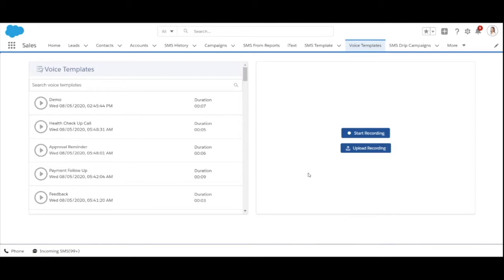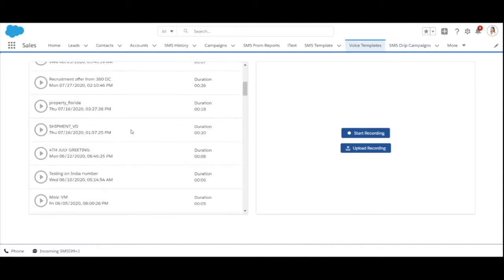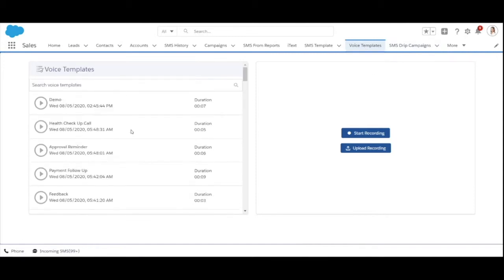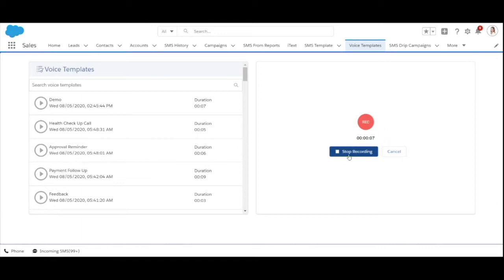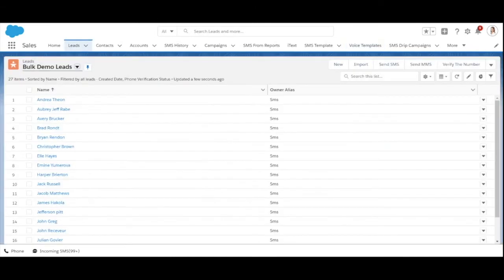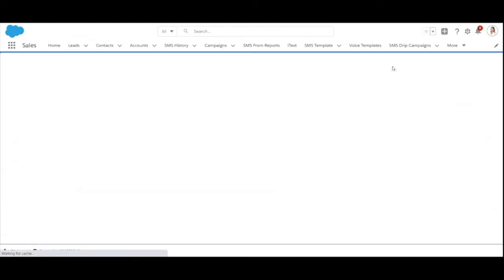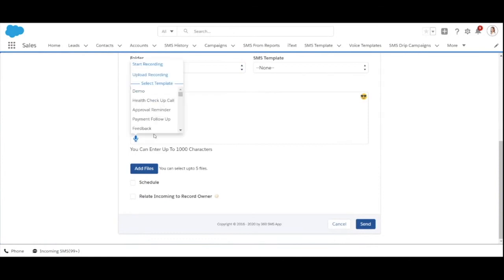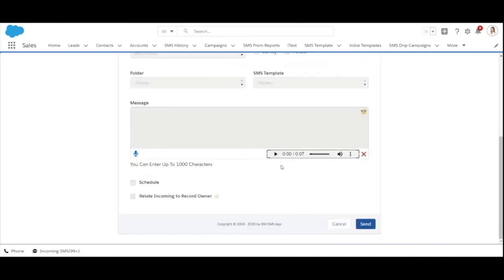Send Recorded Ringless Voicemails From Salesforce With The 360 SMS App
Timestamp
0:10- How to create voice templates
0:44- How to send Voicemails

Send Voicemails from Salesforce that create the illusion of a missed call, without really being one.

360 SMS brings you a unique feature like no other texting app: 'Ringless' Voicemails. Now you can record and schedule ringless voicemails with a click of a 'mic' icon using 360 SMS App. You can push templated Ringless Voicemails from Salesforce for faster, more humanized interactions to project personal attention and cement relationships.

They're a hot favorite when it comes greeting customers for life events, automated cold calls, service follow-ups, besides endless other imaginative possibilities.

Watch how you can set up and record, upload, playback, and view new voicemail templates within 360 SMS

We know our products 'spark joy' in you.

About the 360 SMS App

360 SMS is a ‘true’ zero-code solution for one-stop, Salesforce-native texting, that works even while you sleep.

Use it to bring other force-multiplying capabilities like templates, link-tracking, Ringless Voicemail, intelligent-texting, and a one-view conversation console, to your fingertips. Send automated bulk, batched, and 1-on-1 text over any Salesforce record, and let non-tech users distill hours of work into minutes.